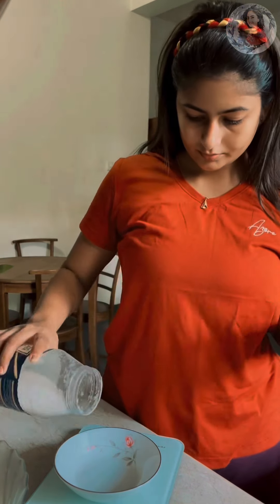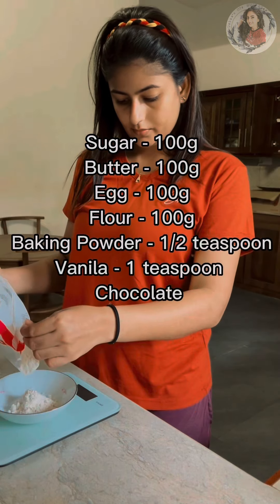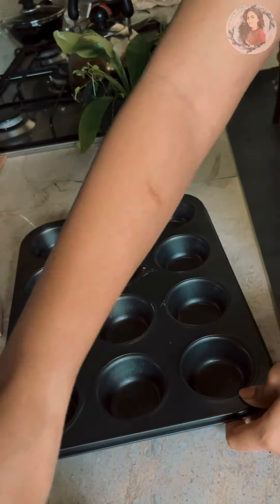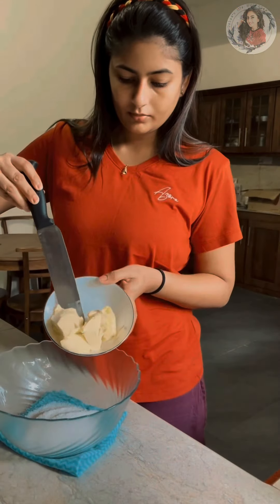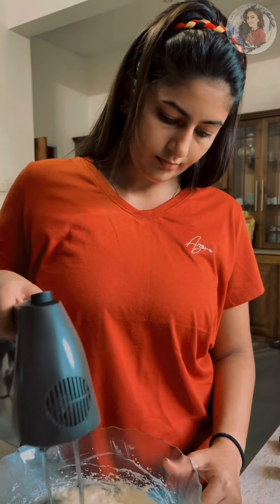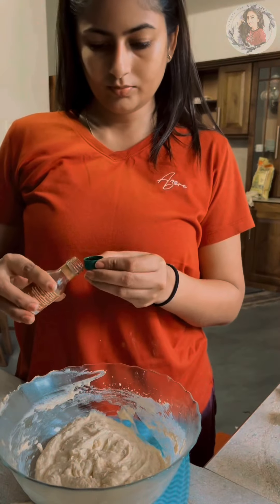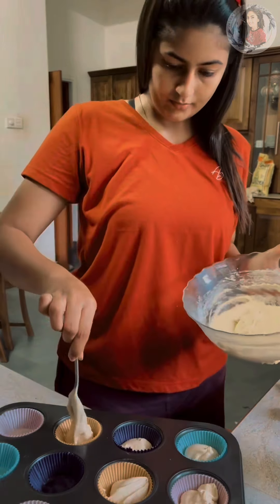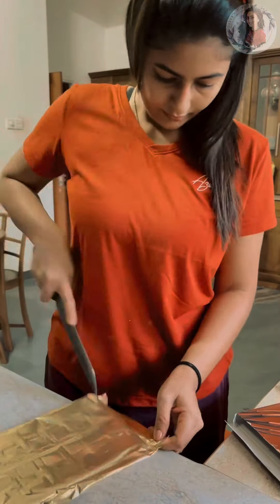කාලෙකින් රස වුනු හවස තේ එක.. 🧁Cupcake